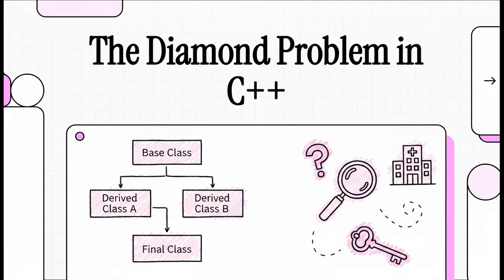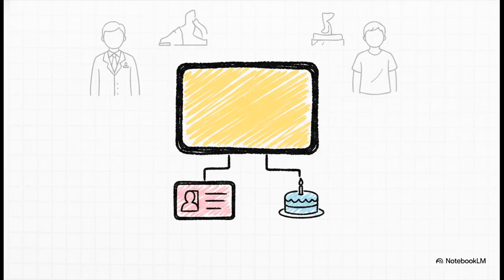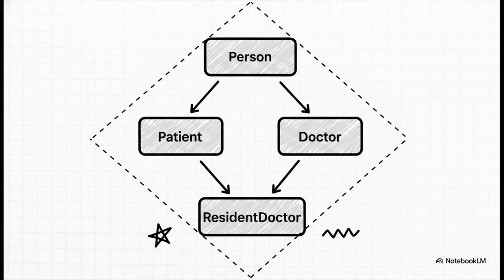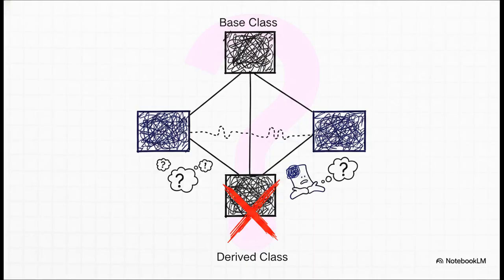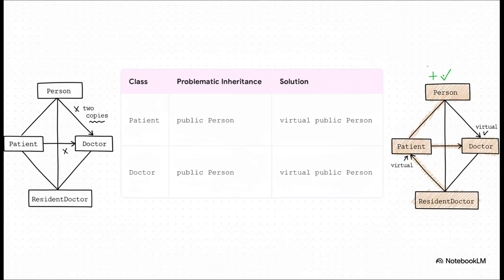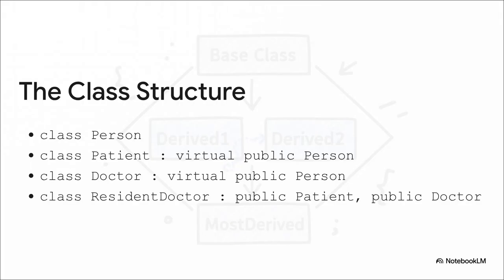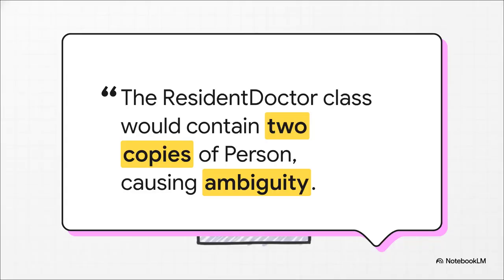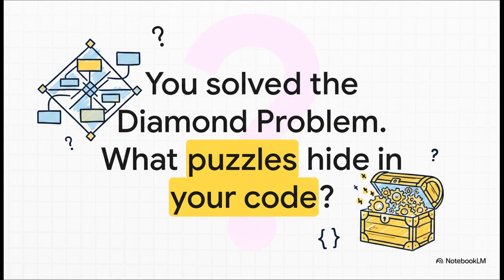OOP CH:5 Inheritance - Diamond Problem (in English)